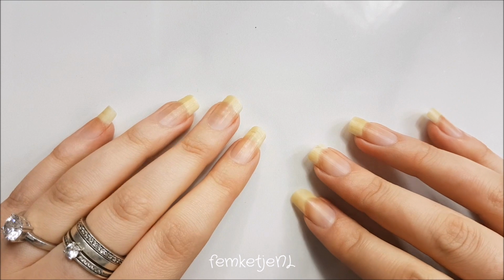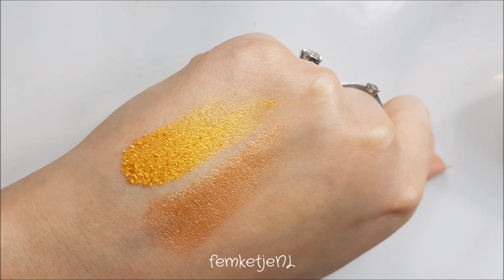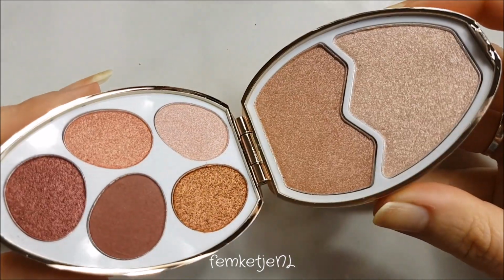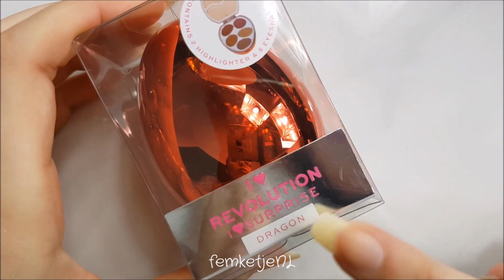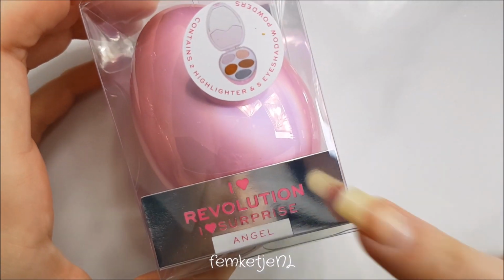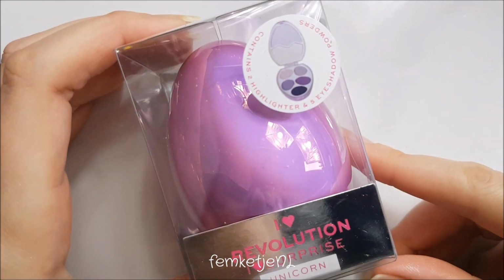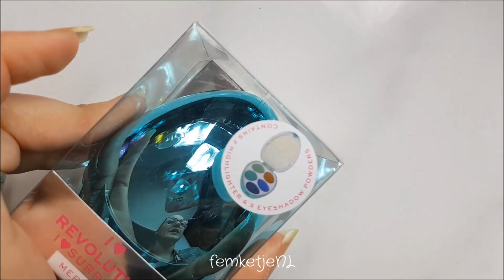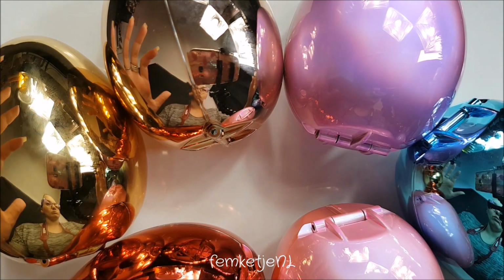I Heart Revolution Surprise Eggs - Swatches & Review - femketjeNL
❤ I Heart Revolution Surprise Eggs Swatches & Review! ❤
Swatches and review of the new surprise egg "palettes" by I Heart Revolution makeup! It is a mix of a review and first impression video, just me swatching and talking about these makeup items for the first time. I bought all items myself, so this is not a sponsored video! :3

snap: femketjenl

❤ Intro music is from Dyalla. Do check out her channel because she makes some awesome remixes from older songs ❤